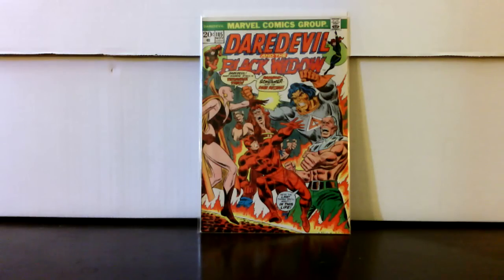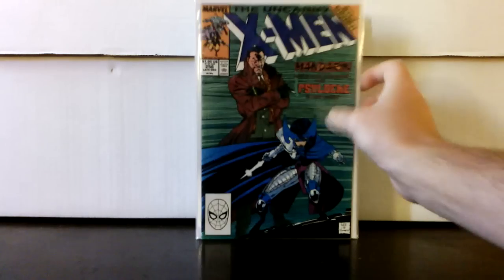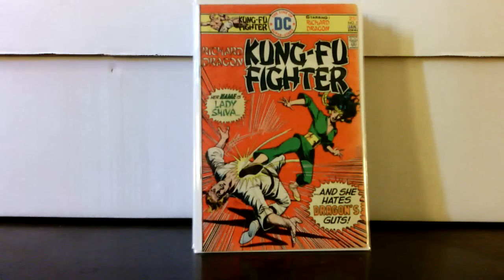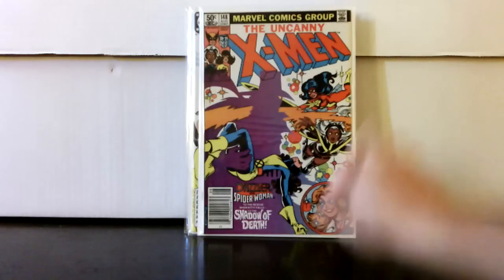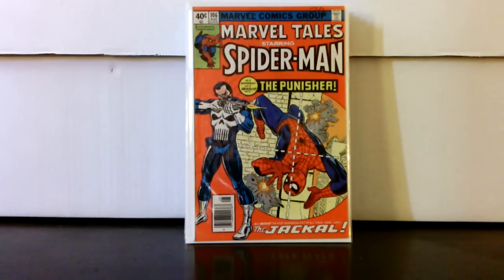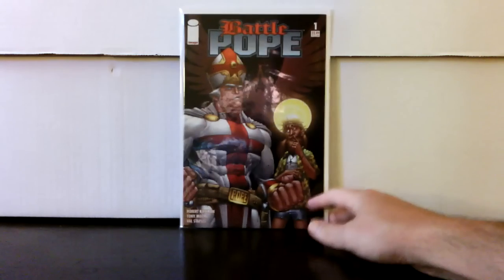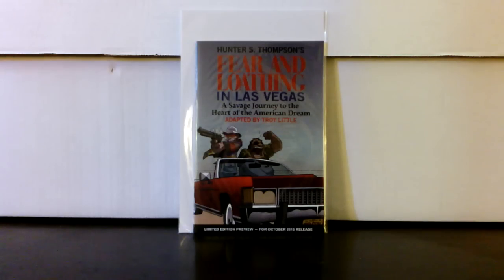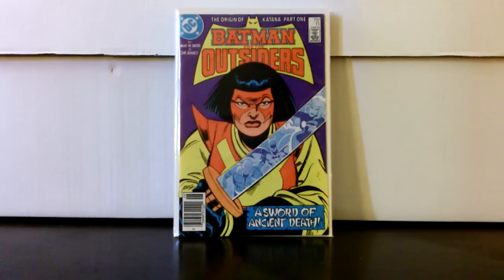COMIC HAUL #33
Justice League 1 - 1st Maxwell Lord (Supergirl TV show)
Uncanny X-Men #148 - 1st Caliban (X-Men Apocalypse Movie)
Detective Comics #608 - 1st Anarky (Arrow TV show)
All-Star Squadron #25 - 1st Atom Smasher (Flash TV show)